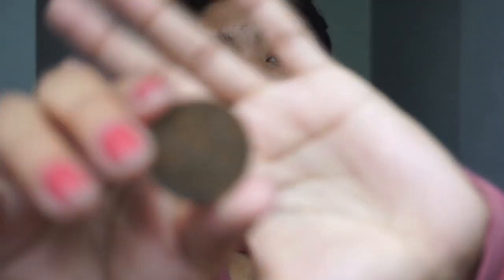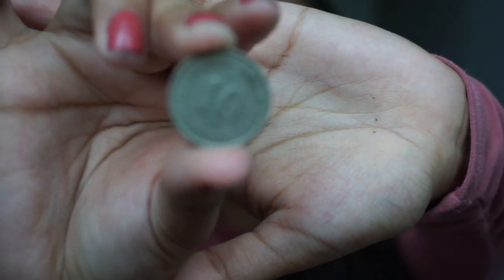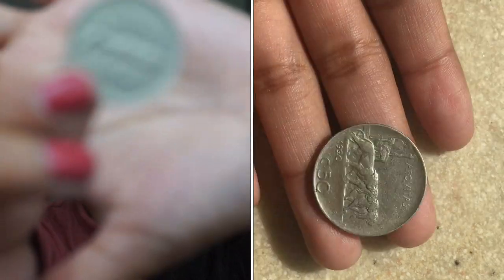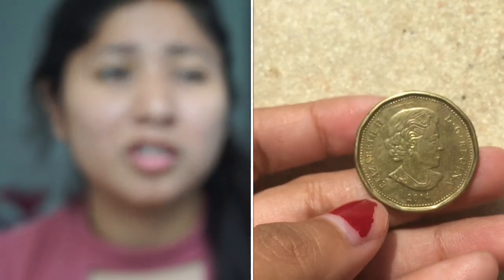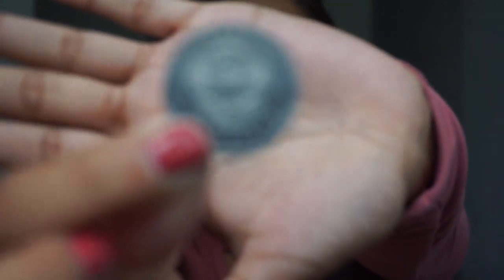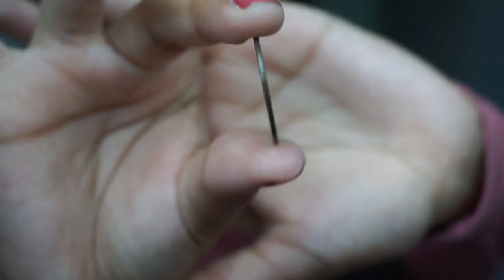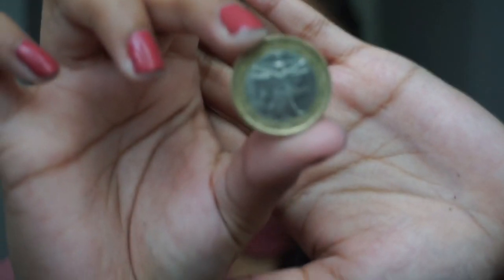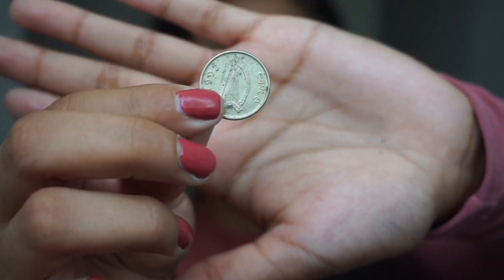My Coin Collection Part 2 | 2019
Sorry I took so long but here is part 2! I hope you guys enjoy the video!